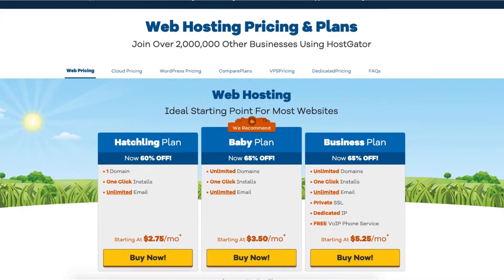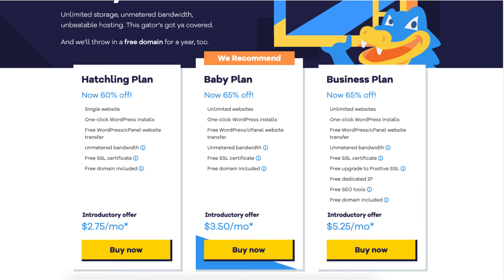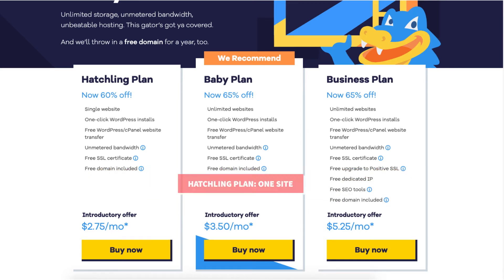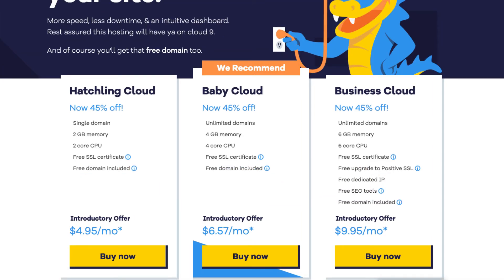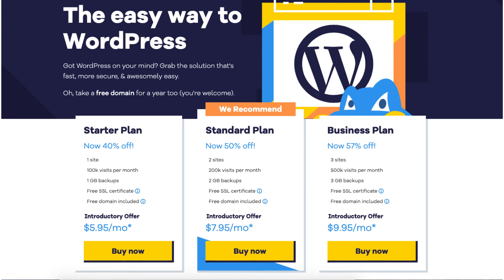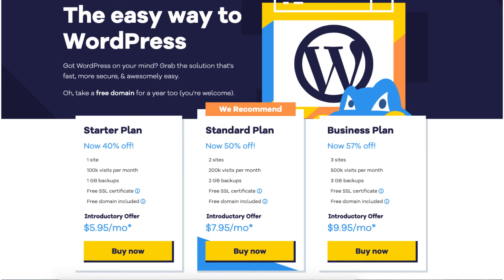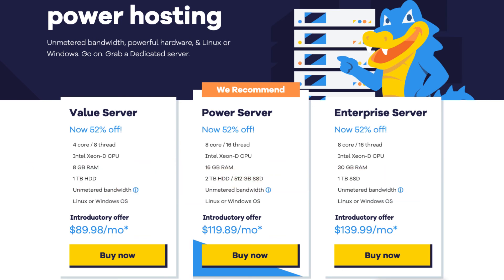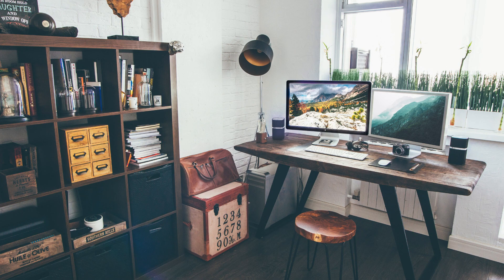Hostgator Plans And Pricing Explained - Which Hosting Plan To Choose? (Comparison)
Hostgator Plans And Pricing Explained - Which Hosting Plan To Choose?

In this Hostgator Web Hosting tutorial, we go in-depth and explain the Hostgator plans and pricing along with comparing each Hostgator plan along with the Hostgator pricing for each Hostgator plan. We go over the top Hostgator web hosting plans that consist of five different hosting plans.

The Hostgator plans we explain and compare are:
Hostgator Shared Web Hosting
Hostgator Cloud Hosting
Hostgator WordPress Hosting
Hostgator VPS Hosting
Hostgator Dedicated Server Hosting

The Hostgator Shared Hosting plan consists of the Hatchling, Baby, and Business plan. The Hostgator shared hosting runs as low as $2.75 a month + a free domain name for annual plans or a domain discount for non-annual plans.

The Hostgator Cloud Hosting plans consist of the Hatchling Cloud, Baby Cloud, and Business Cloud plans. The Hostgator Cloud Hosting runs as low as $4.95 a month plus a free domain name for annual plans or a domain discount for non-annual plans.

The Hostgator WordPress Hosting plans consist of the Starter Plan, Standard Plan, and the Business Plan. The Hostgator WordPress hosting runs as low as $5.95 a month plus a free domain name for annual plans or a domain discount for non-annual plans.

The Hostgator VPS Hosting plans consist of the Snappy 2000 plan, Snappy 4000 plan, and the Snappy 8000 plan. The Hostgator VPS Hosting runs as low as $19.95 a month.

The Hostgator Dedicated Server Hosting plans consist of the Value Server Plan, Power Server Plan, and the Enterprise Server Plan. The Hostgator Dedicated Server Hosting pricing runs as low as $89.98 a month.